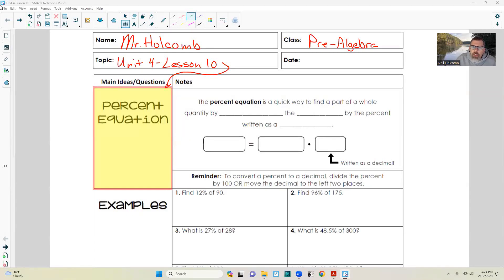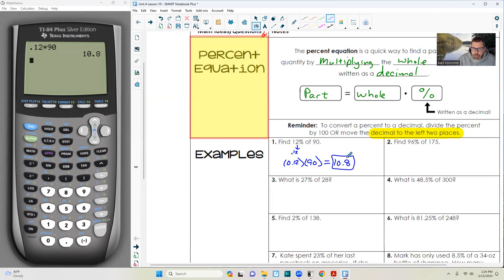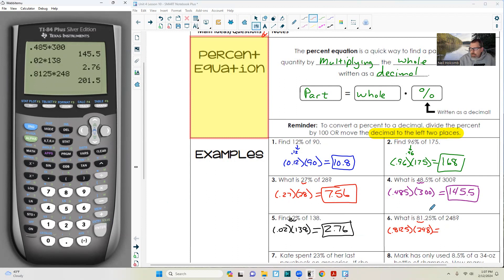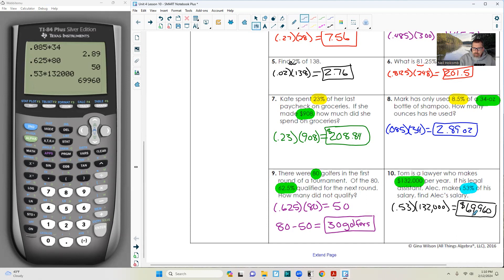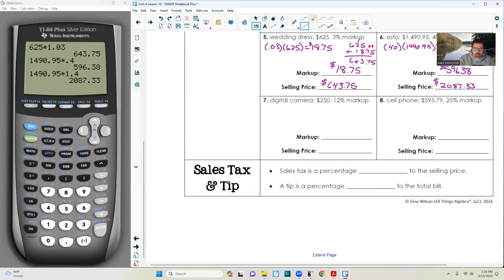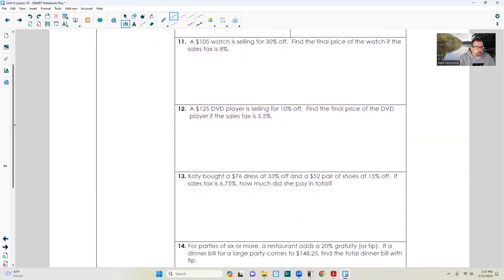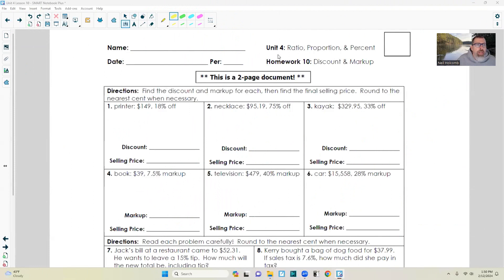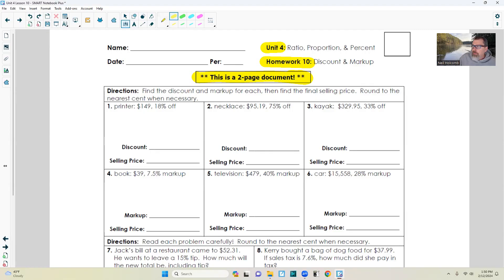Pre-Algebra Unit 4 Lesson 10 Video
Percent Equations, Discount & Markup@math